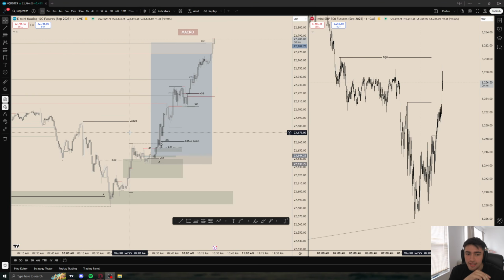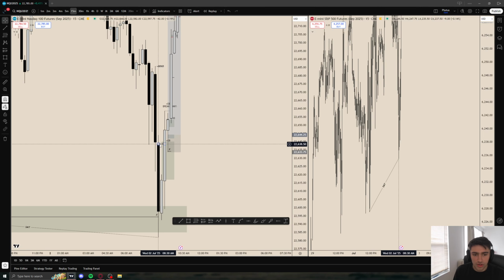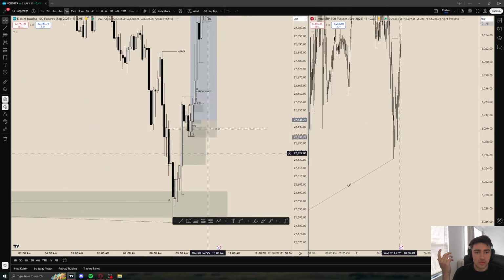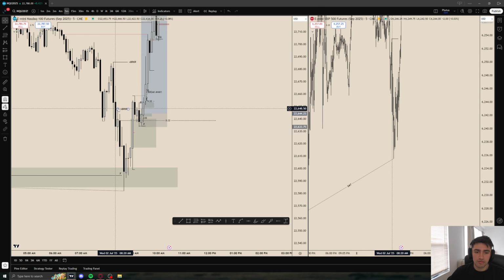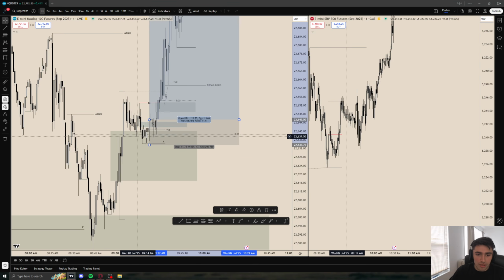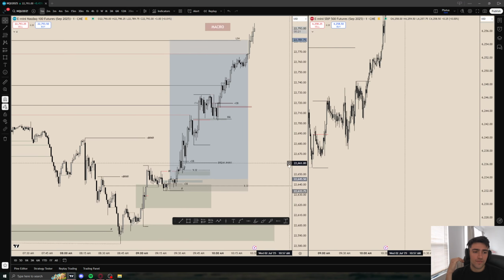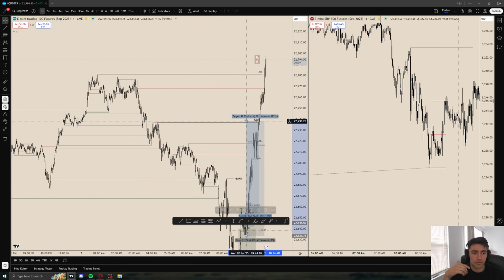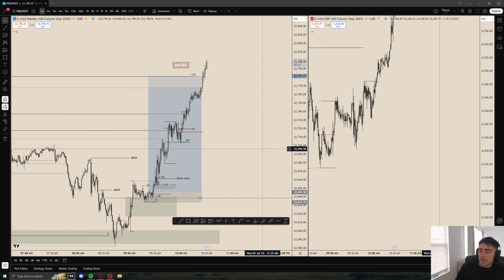Trade Recap (My Biggest Trading Day)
Hope you guys enjoyed todays trade recap! See you guys in tomorrows trade recap!